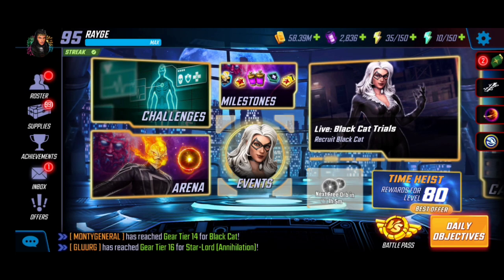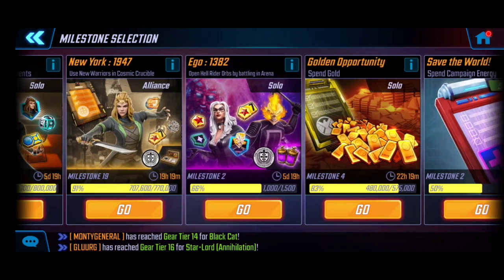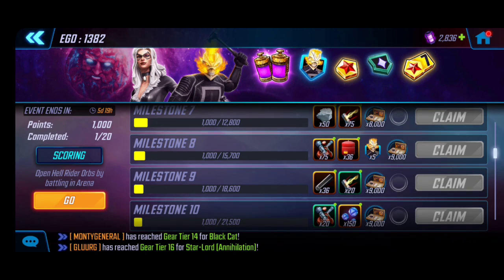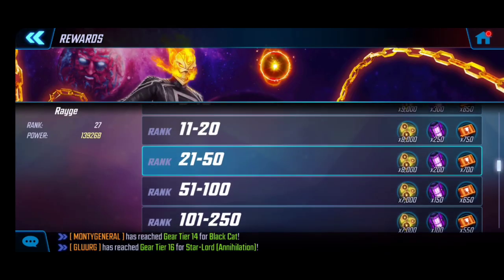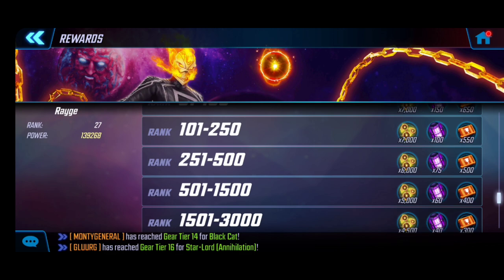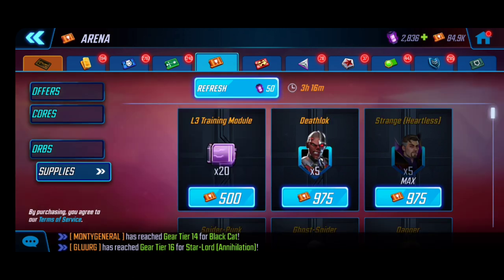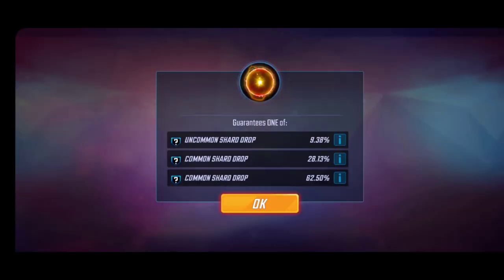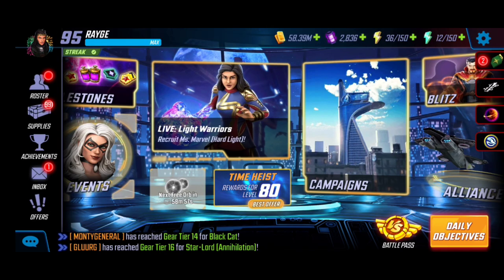HOW TO UNLOCK ROBBIE REYES GHOST RIDER! Arena Event Review! FREE TO PLAY | MARVEL Strike Force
HOW TO UNLOCK ROBBIE REYES GHOST RIDER! Arena Event Review! FREE TO PLAY | MARVEL Strike Force - Free to Play (F2P)

Cheers!